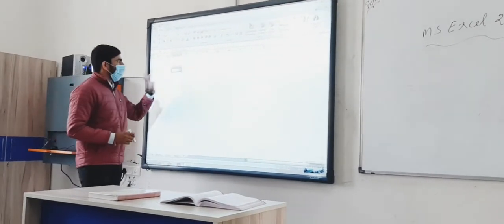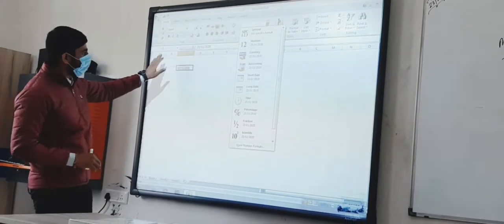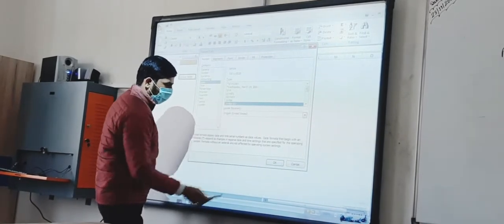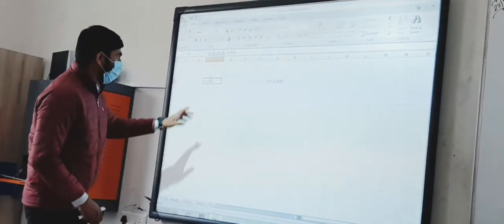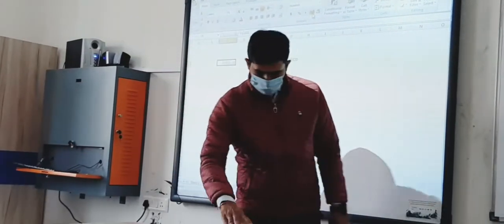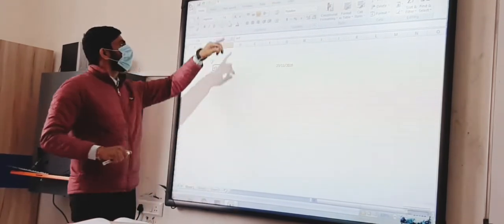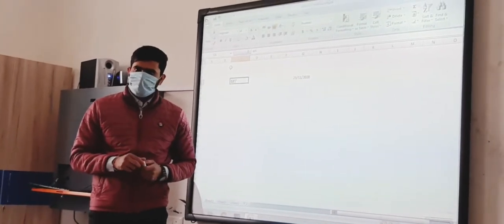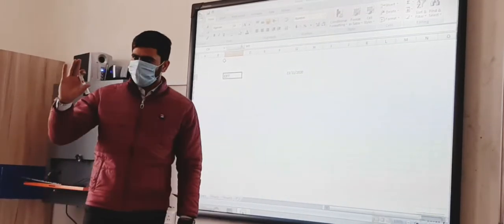class ix computer (23/11/2030)